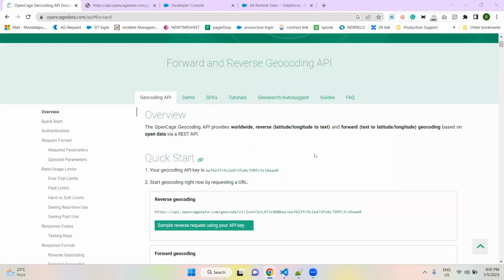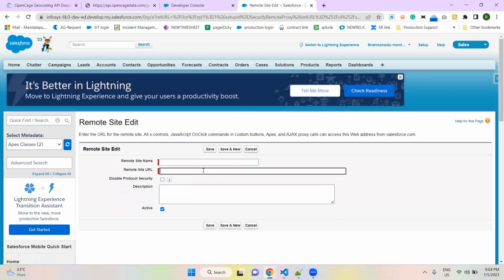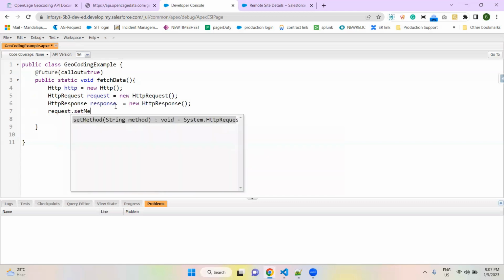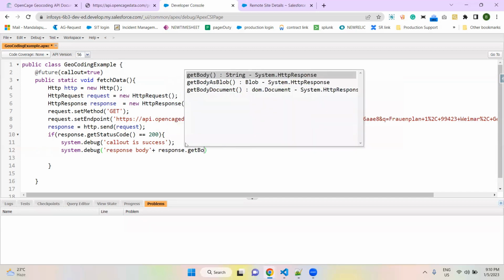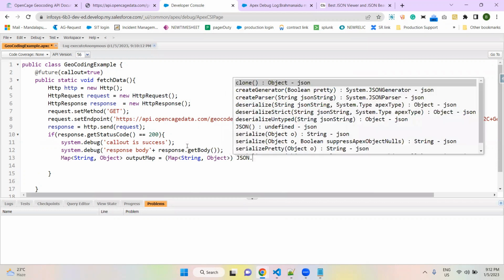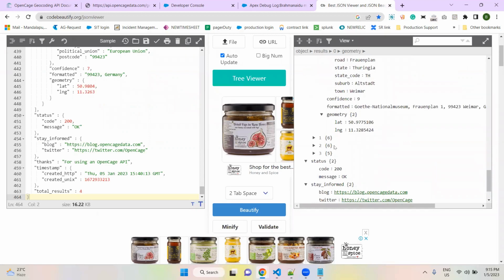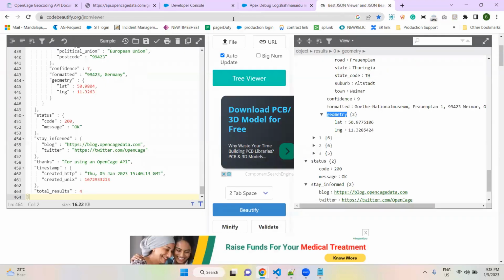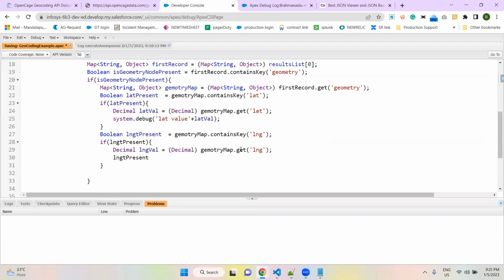Salesforce to OpenCage Integration - Forward geocoding